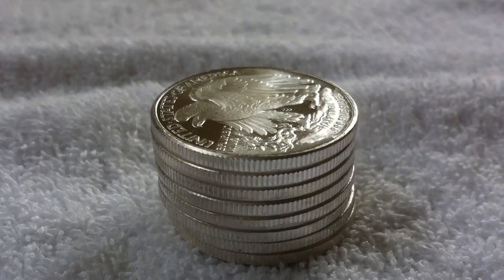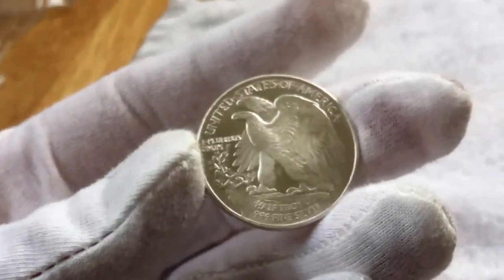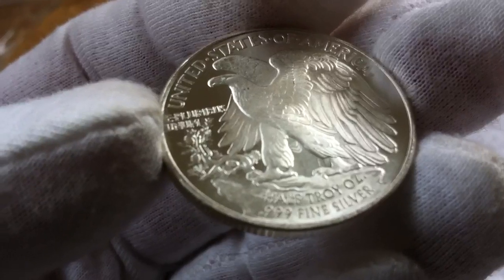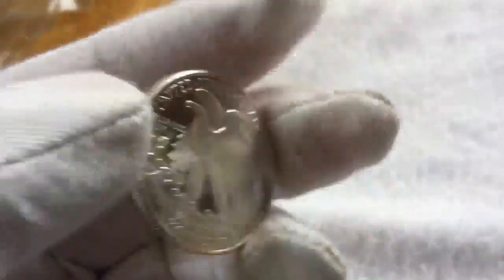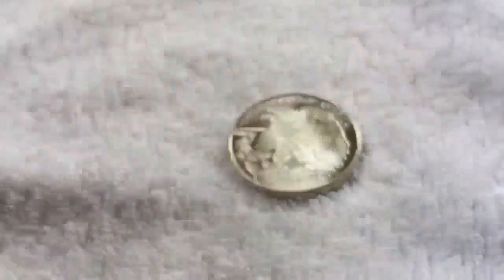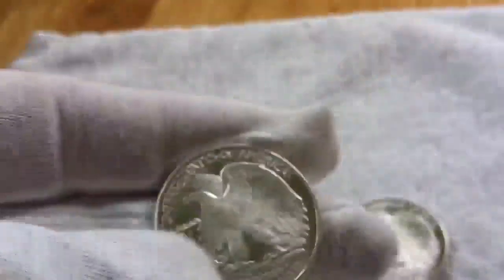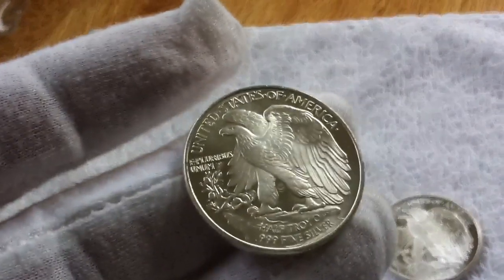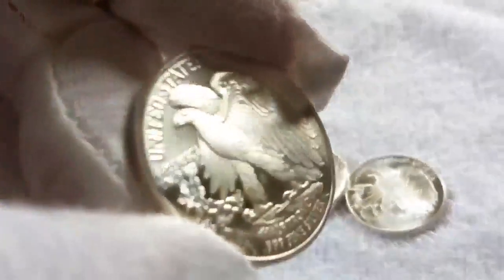Walking Liberty Silver Rounds from Apmex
Pretty sure these are from Apmex, I love the design on the round. 999 fine silver.